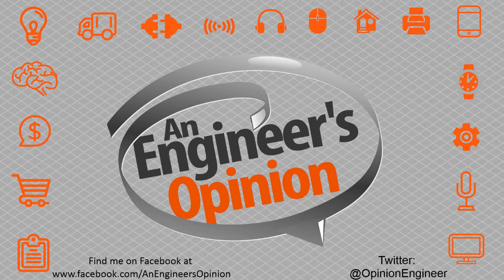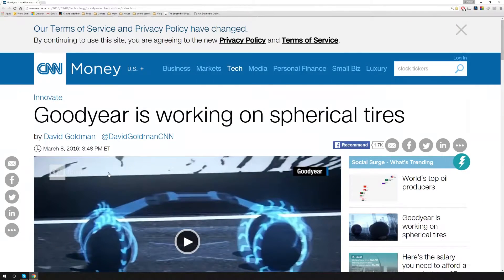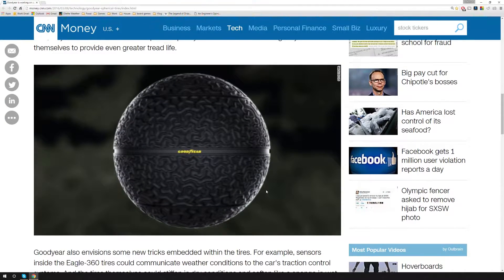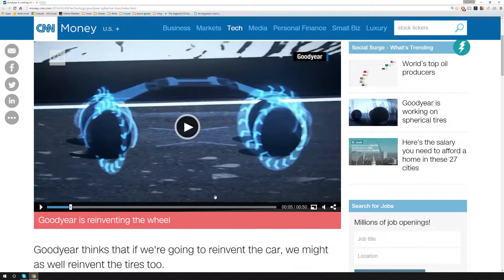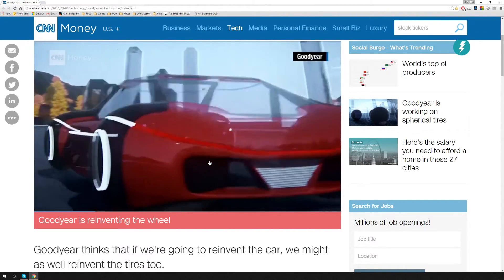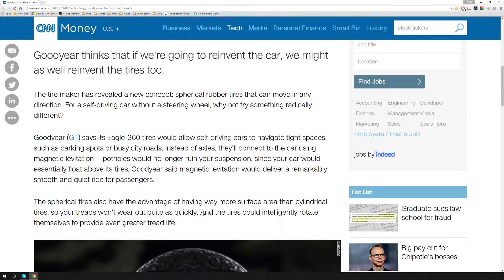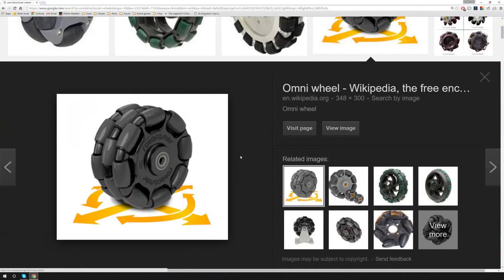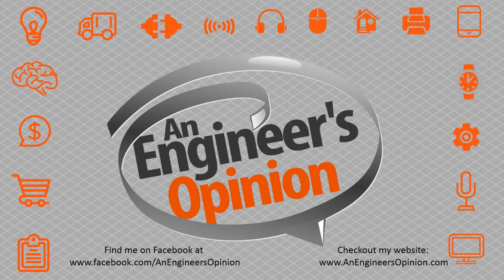GoodYear Eagle 360 Spherical Tires, An Engineer's Opinion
Ever slipped on a bouncy ball?  That's just what GoodYear was thinking when they were working on their latest tire technology.

Recently unveiled as a concept the Eagle 360 tires are spherical suspended via magnets underneath your car allowing you to make precise movements at low speed, no more maneuvering when you parallel park, simple pull up next to your spot and drive in sideways.